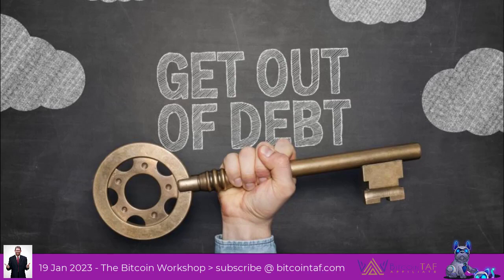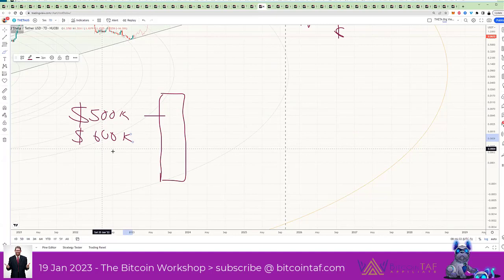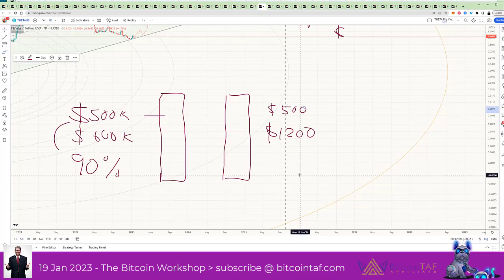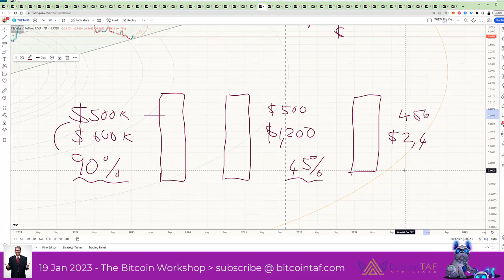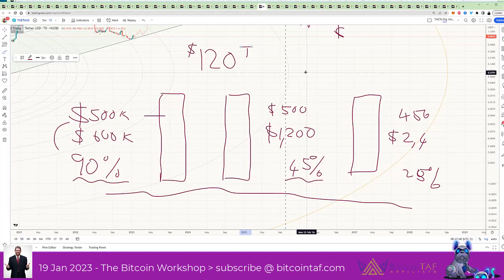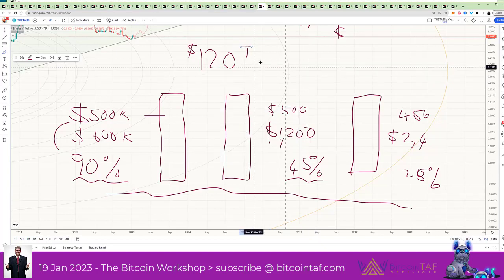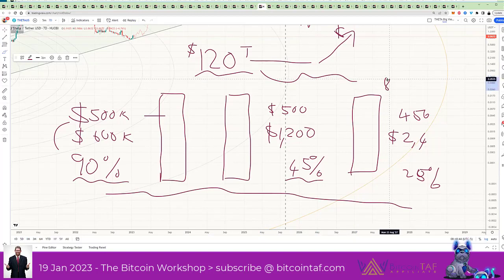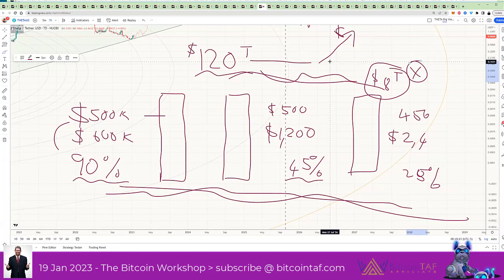Use Cryptos to get out of debt and get your friends and family to do the same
Get out of debt and get your friends and family to do the same.